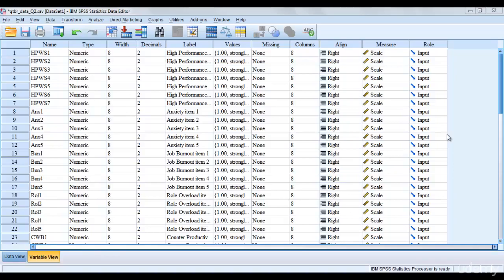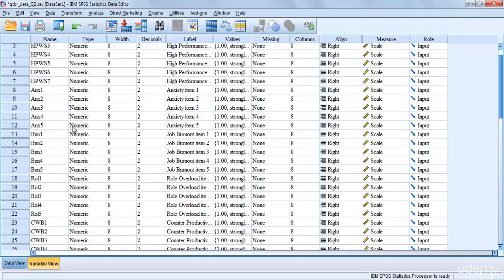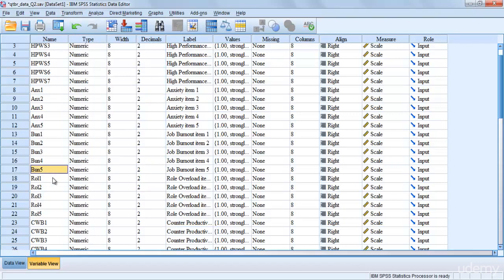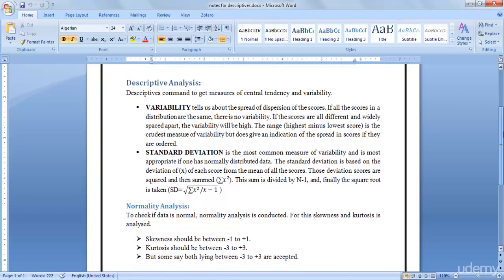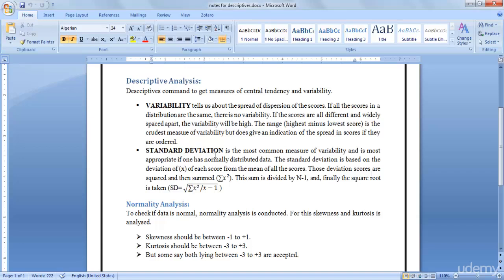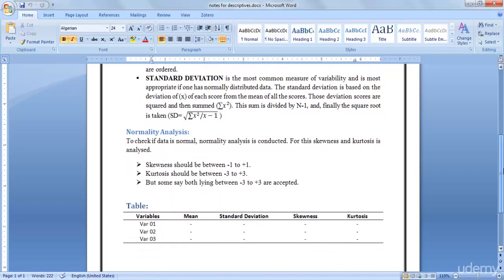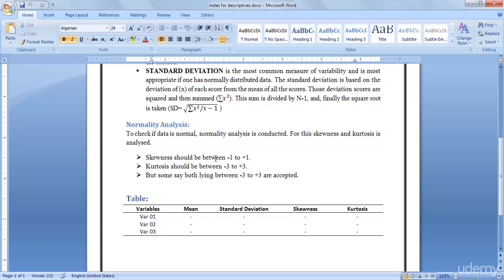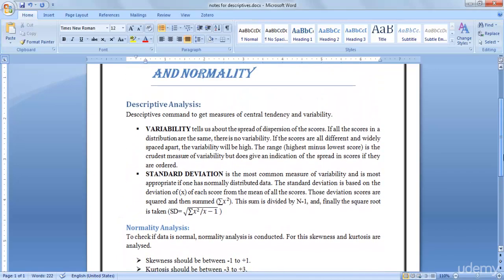001 Introduction to Descriptive and Normality Analysis